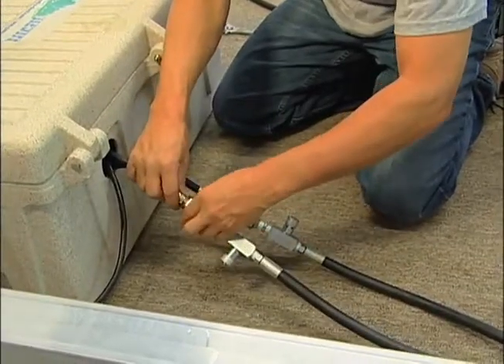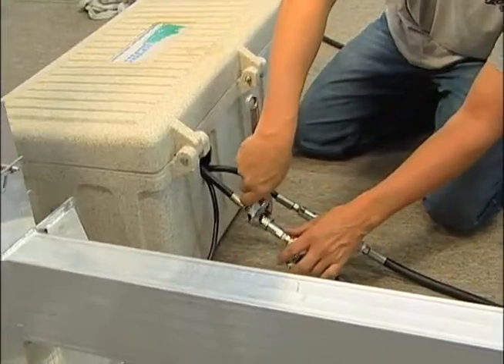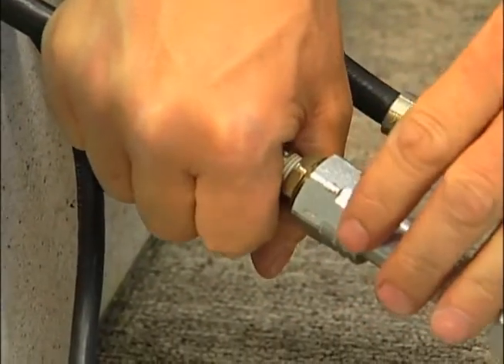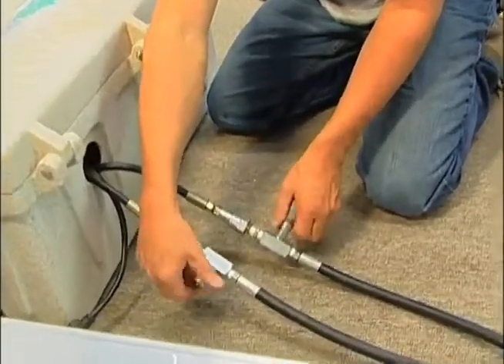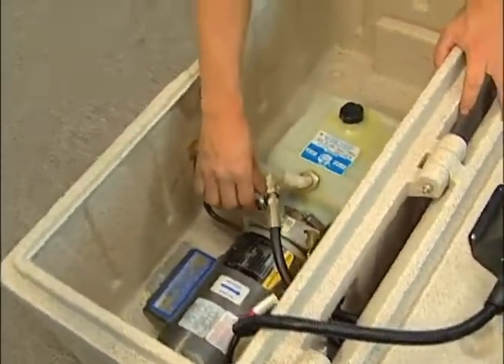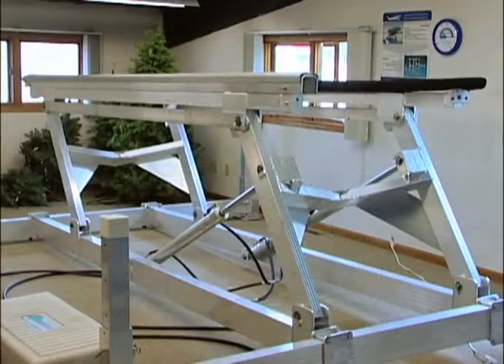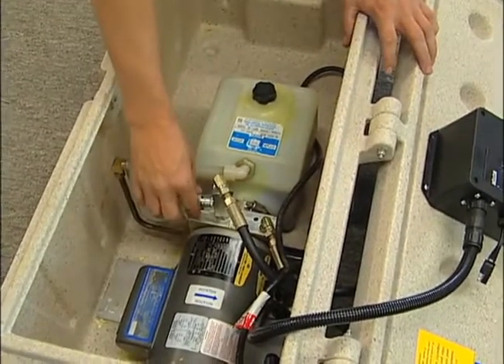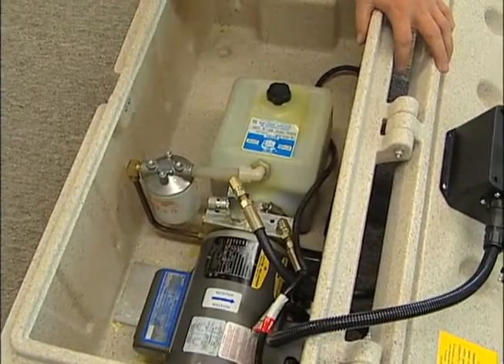Hydraulic Lift — How to properly connect the hydraulic hoses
Proper connect the hydraulic hoses on a Hewitt hydraulic lift.